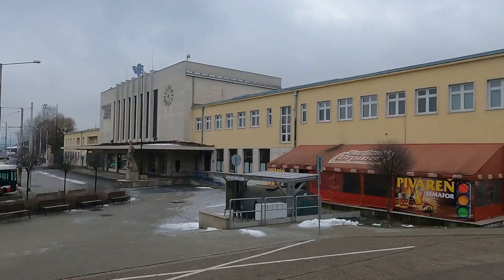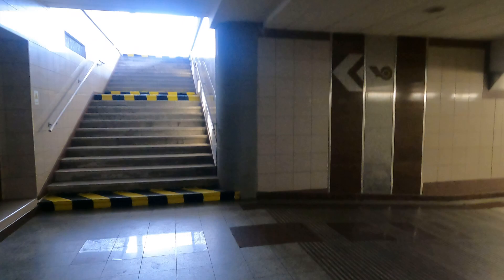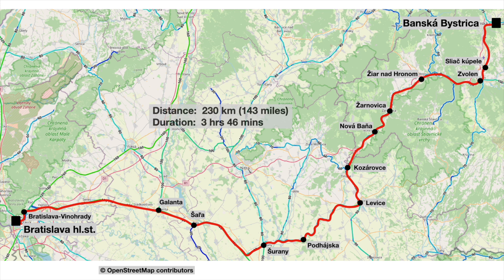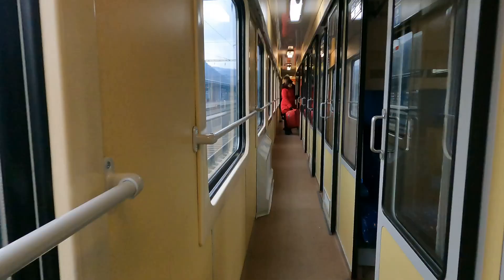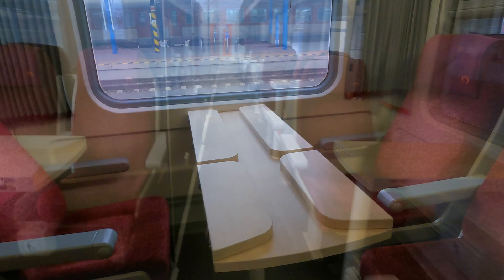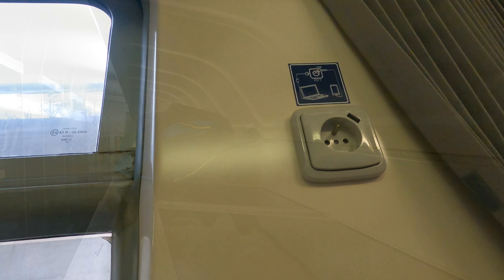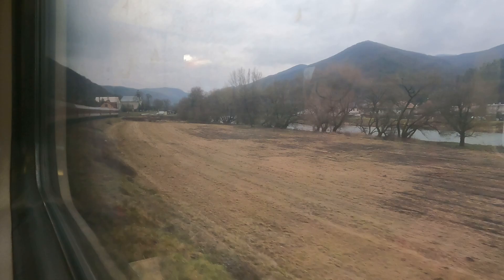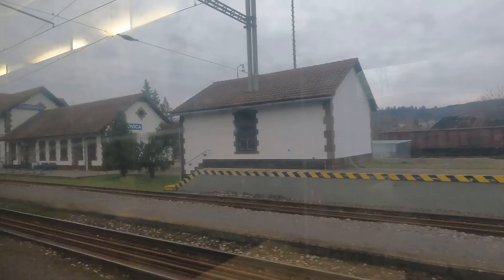Fast train? It's all relative in Slovakia | Banská Bystrica to Bratislava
I've had a great time exploring both the High and the Low Tatras, but today it is time to get the R838 Urpín to Bratislava. The "R" stands for "rýchlo", which is Slovak for "fast". As it turns out, this is probably the slowest fast train I've ever been on.

However, the seat was comfortable and the coach was beautifully turned out.  And the Slovakian countryside, towns and stations were great to watch out of the window as we went along. So all in all, I had a pretty good ride.

Departure: Banská Bystrica, Slovakia
Destination: Bratislava, Slovakia
Distance: 230 km / 143 miles
Duration: 3 hrs 46 mins
Cost: First class single ticket €16,00 / £14.10
Date of Travel: January 2023
Operator: ZSSK, Železničná spoločnost Slovensko
Motive power: ZSSK Class 861 2-car DMU. Built: ŽOS Vrútky (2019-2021)
ZSSK Class 362 electric locomotive Built: Škoda (1990)